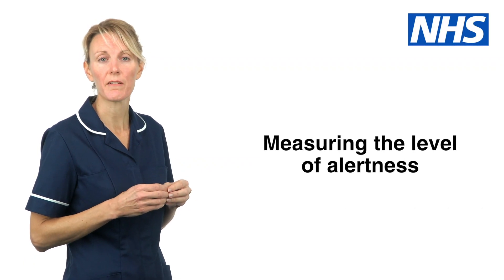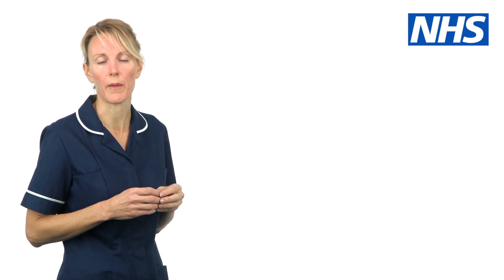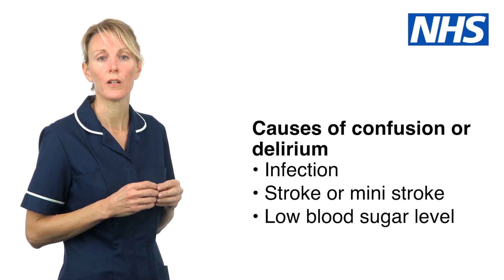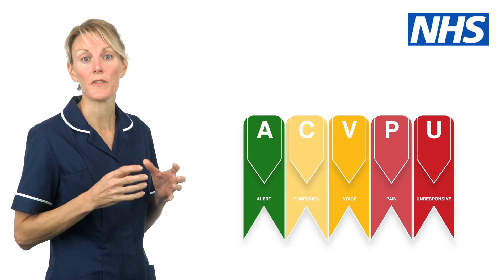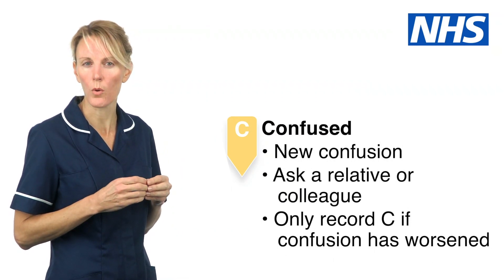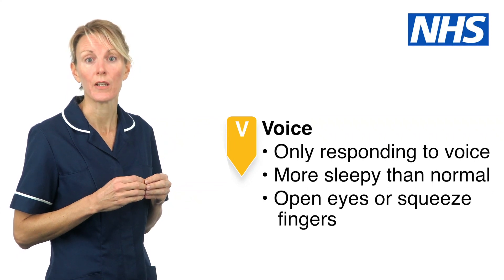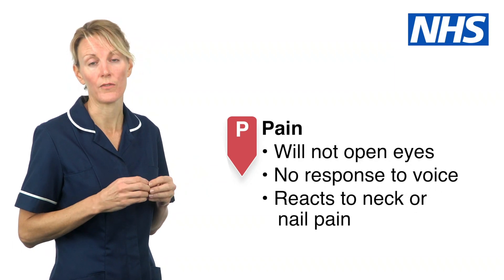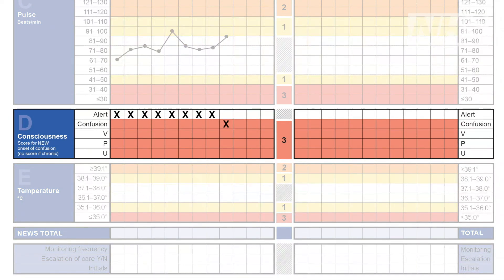9 Measuring the level of alertness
A lesson for all health and care workers in measuring the level of alertness of a patient.